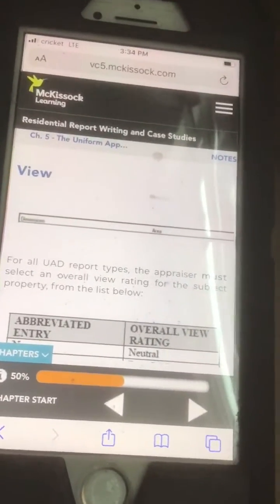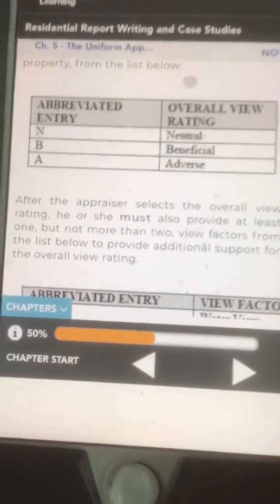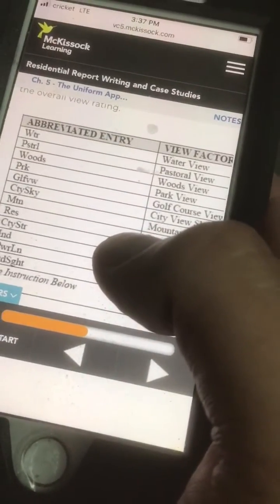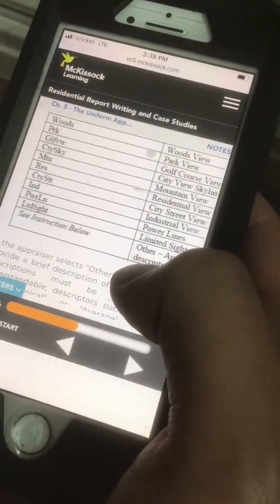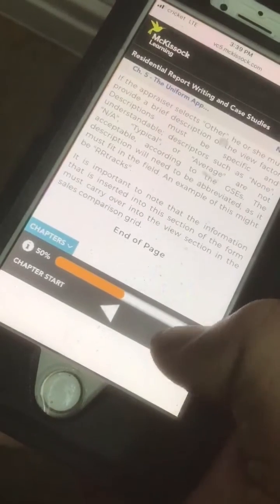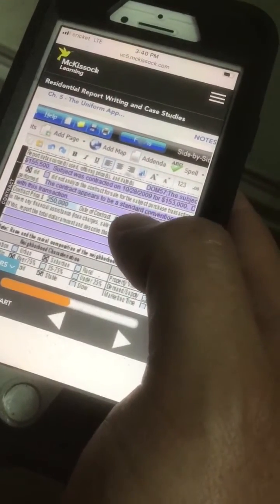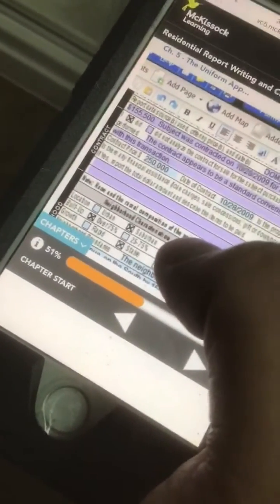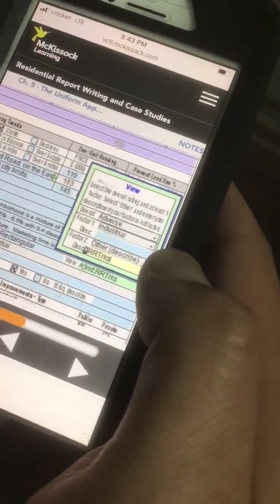Residential Report Writing and Case Studies